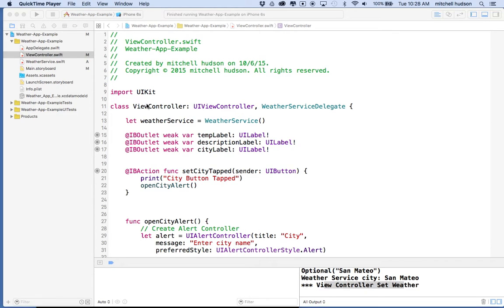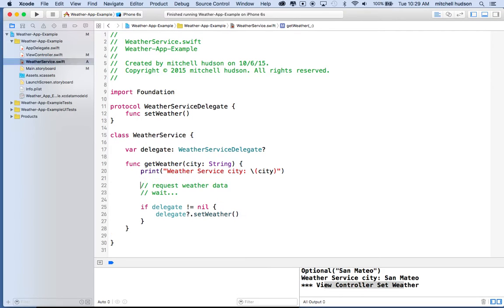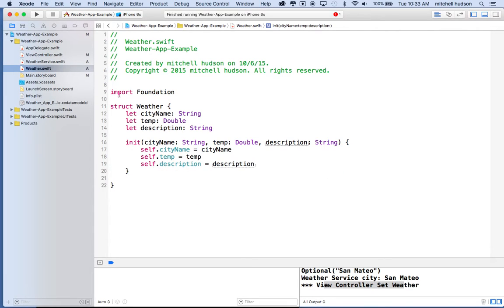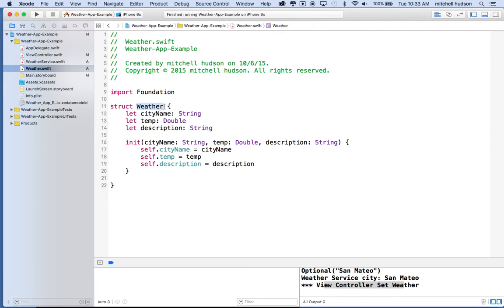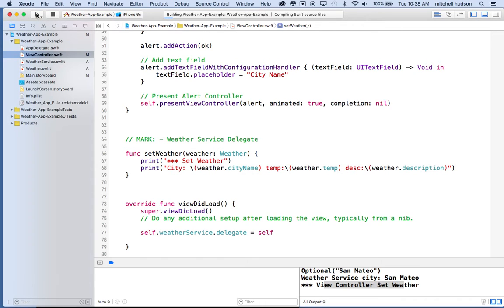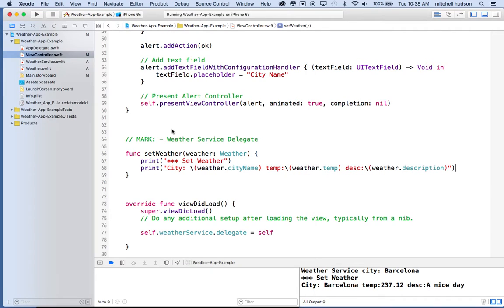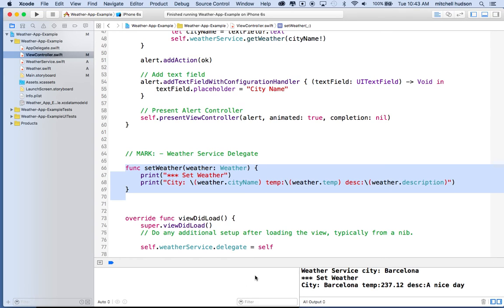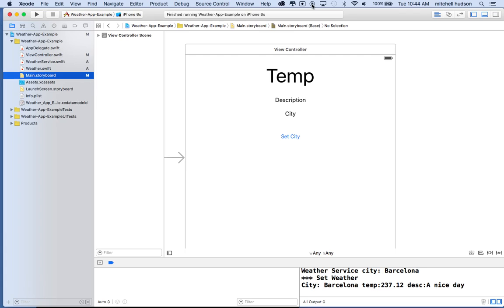5 Weather App Xcode 7 Weather Struct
The fifth video in a series of videos creating a weather app with Xcode 7 and Swift 2. This video covers the creation of a Struct used to hold weather data.